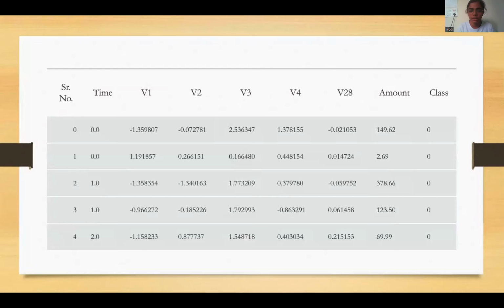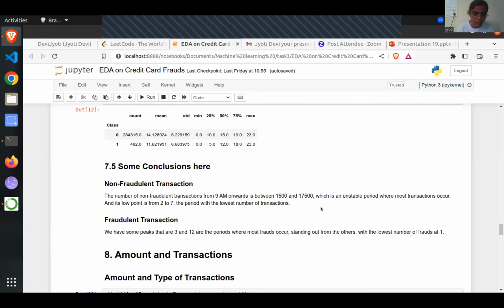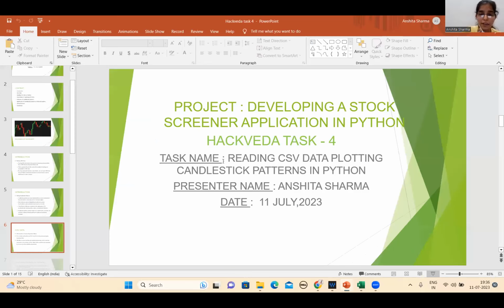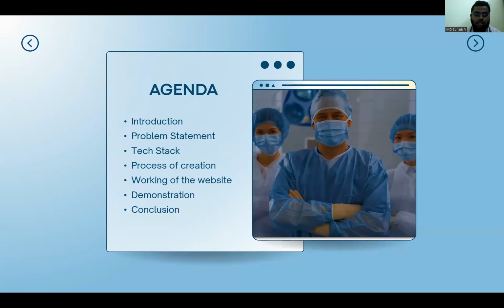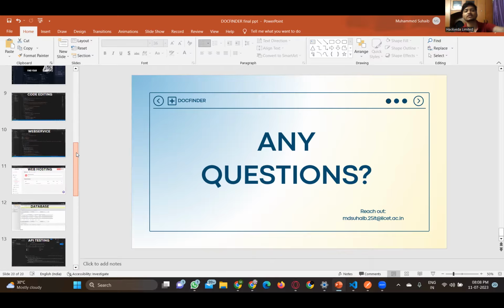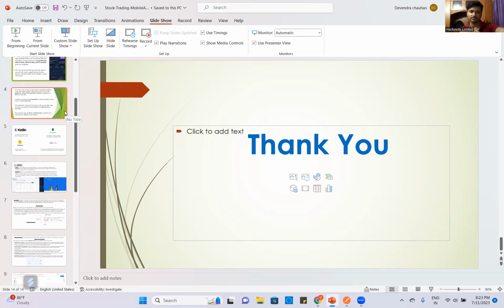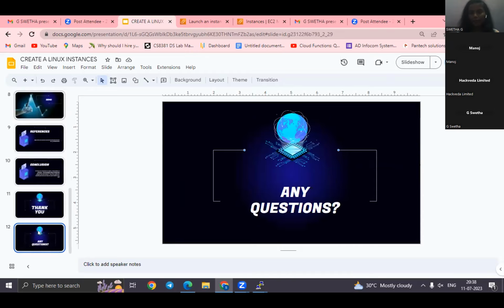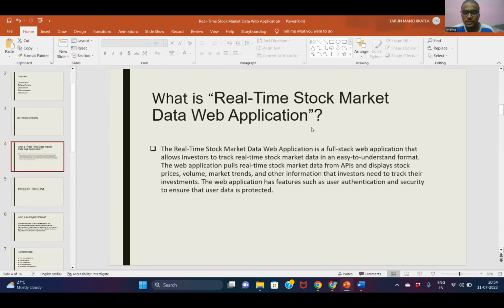Internship Meeting Recording 11th July 2023 | Saurabh Singh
TIMESTAMPS
00:00 Internship meeting start
2:40 Jyoti - Exploratory Data Analysis
28:49 Anshita Sharma - Reading CSV data & Plotting Candlestick Patterns
49:56  MD Suhaib - Doctor Search Website
1:09:10 Devendra - Overview of Project Synopsis
1:26:43 Shwetha G - Create a Linux Instance on AWS EC2
1:42:58 Manoj Manchikatla - Project Timeline